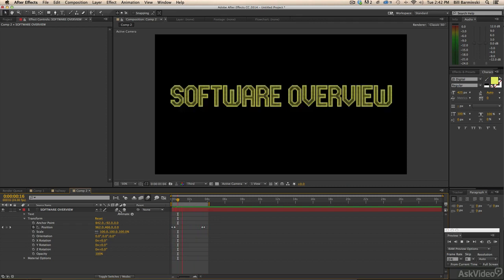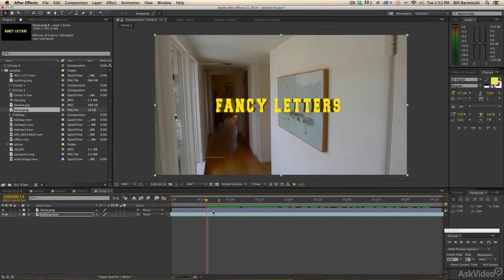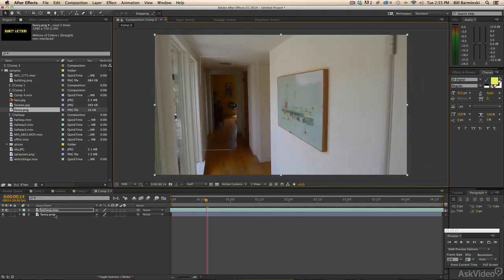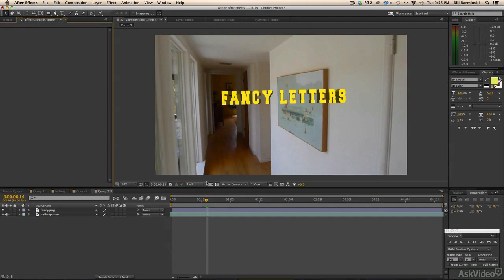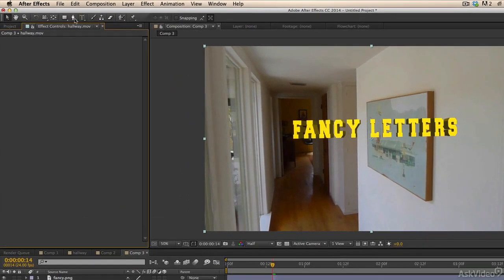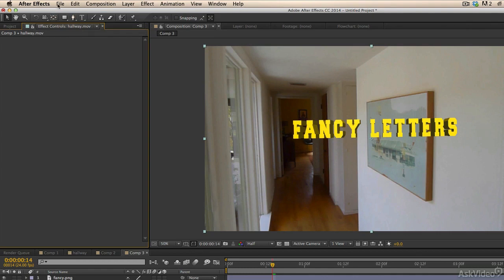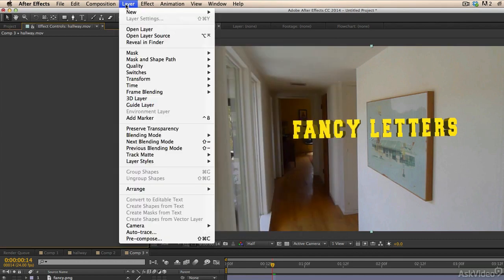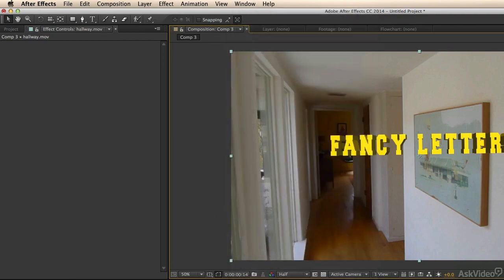After Effects CC 101: Introduction to After Effects - 2. Software Overview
After Effects CC 101: Introduction to After Effects by Bill Barminski
Video 2 of 17 for After Effects CC 101: Introduction to After Effects

This introductory After Effects course is designed to both teach you the basics of AE CC and inspire you to explore the possibilities that this Adobe animation program has to offer. With his stunning examples and his natural ability to reach his students, Bill teaches After Effects from a refreshingly artistic perspective.

You learn everything from starting a project to exporting your finished shot! Along the way, Bill explains all the basic functionality including using the timeline, layers, keyframing, adding effects, using masks and even some green screen and 3D basics.

So whether youre making a music video for your band, a promo animation for your website or creating your own feature-length animation, this introductory course by Bill Barminski will get you started off just right!